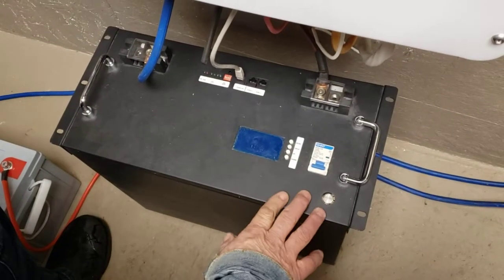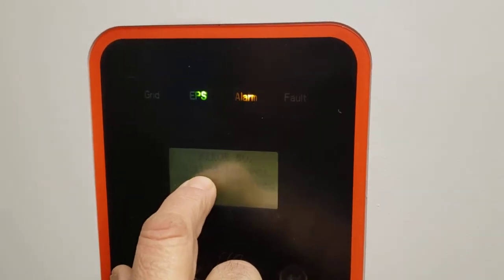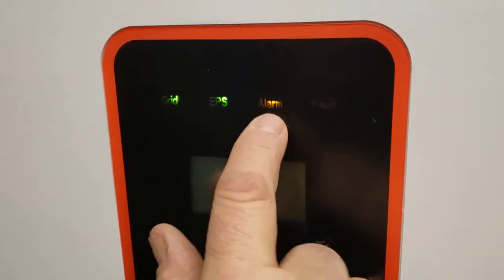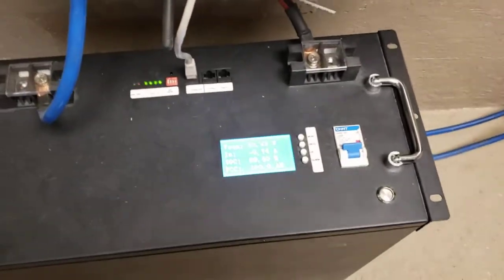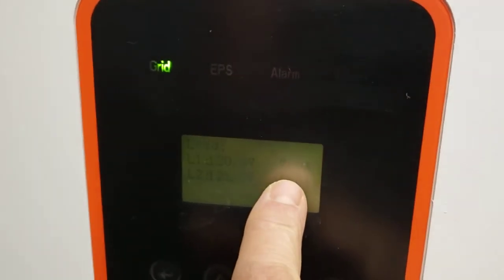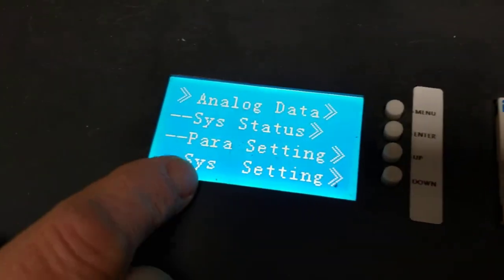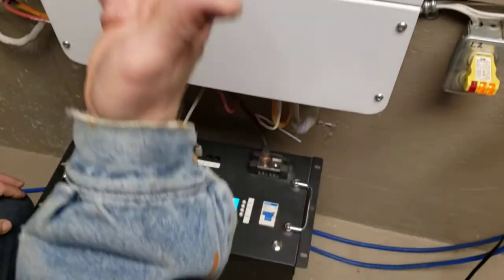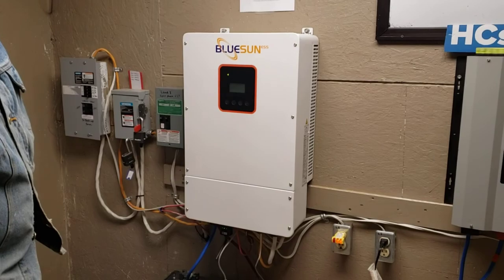NEW! BMS battery hook up to Bluesun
This video explains the hookup and power up stages of the inverter.
Our goal is to see if the batteries are compatible with the Inverter.